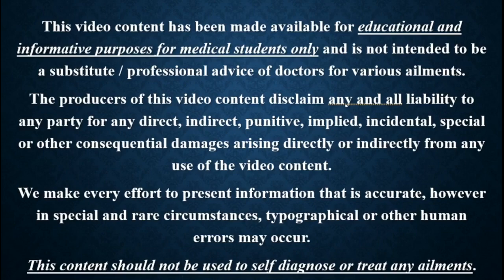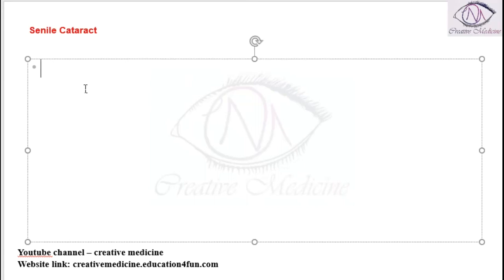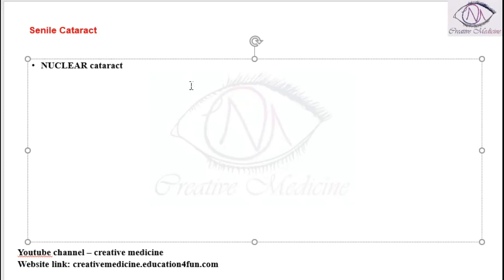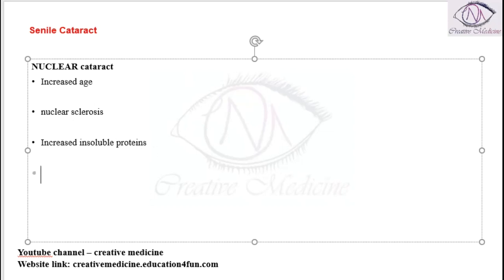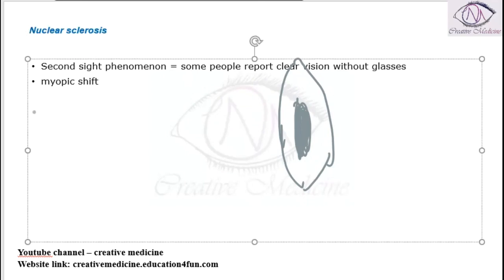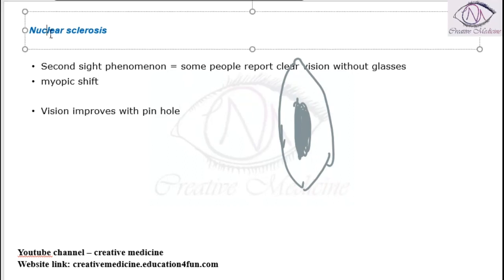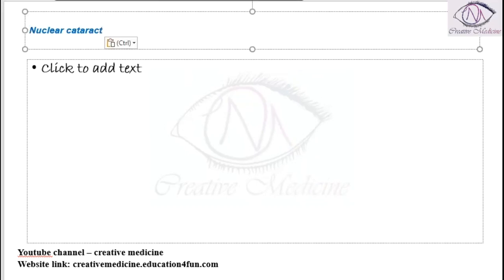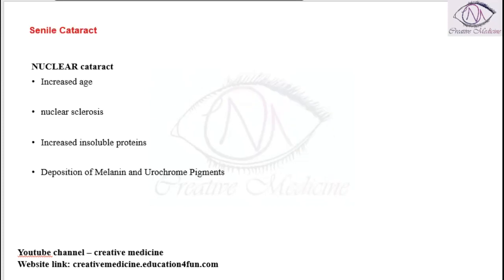Lec 1 Senile Cataract Nuclear Cataract mp4 || OPHTHALMOLOGY